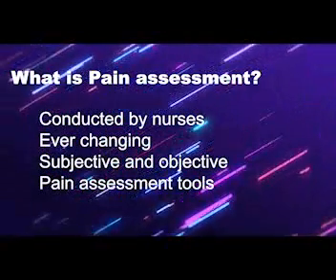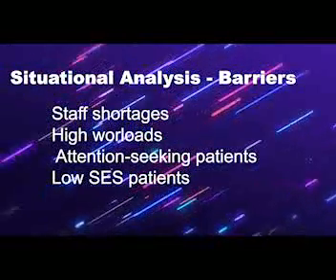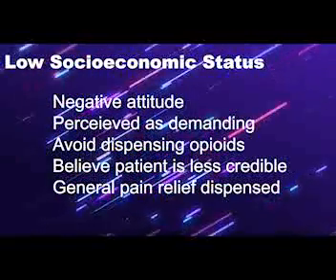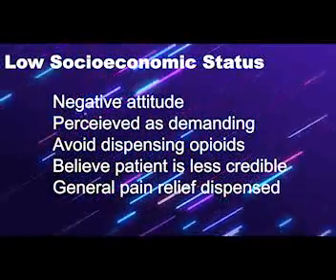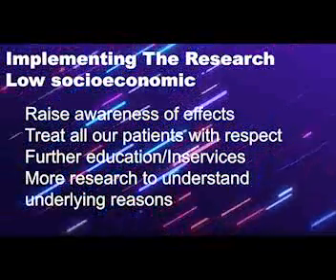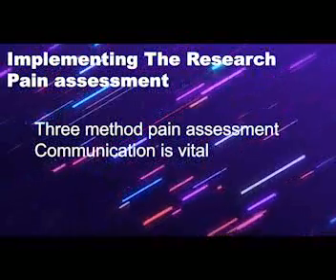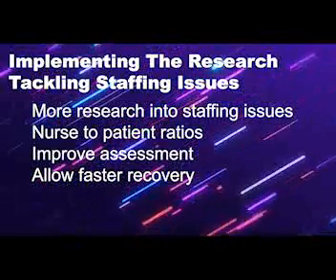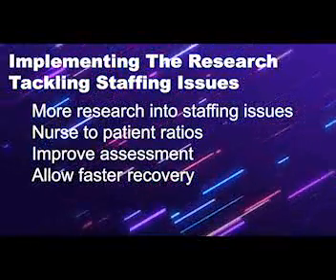AV Presentation | NURS2006 | 20162291 | Pain Assessment & Management